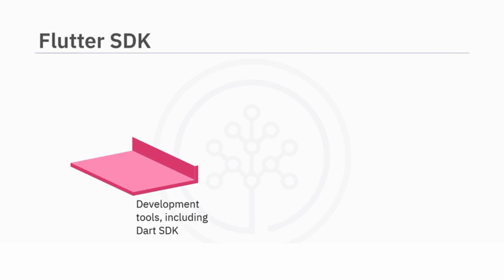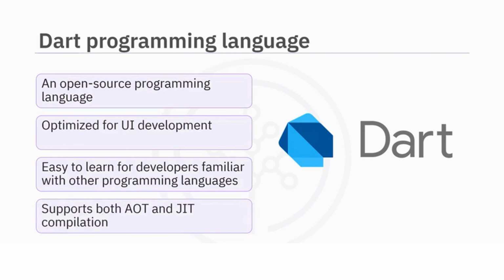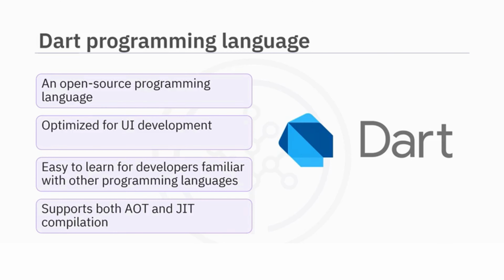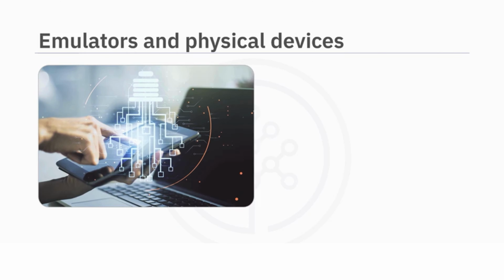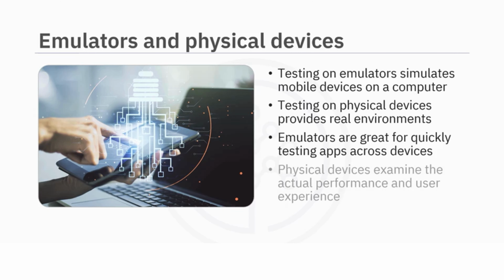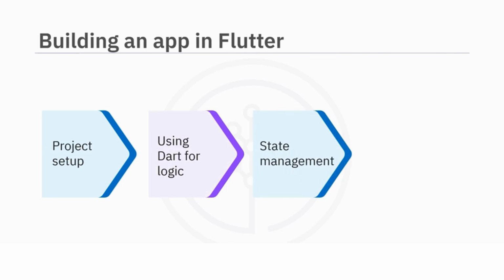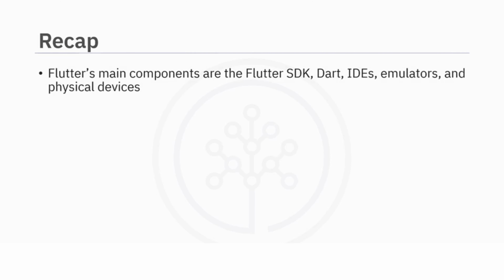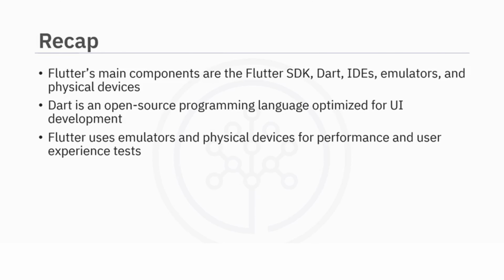Lecture 2 Mastering the Flutter Development Environment Key Components Explained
Welcome to this comprehensive video on the Flutter Development Environment! By the end of this session, you will:

Understand the main components of Flutter development.
Identify the Dart programming language and its role in app creation.
Explore emulators and physical devices for testing apps.
Learn how Flutter SDK, Dart, IDEs, and testing tools work together to build seamless cross-platform applications.
We'll cover everything from project setup and logic creation using Dart to state management and testing techniques. Whether you're new to Flutter or looking to reinforce your understanding, this video has something for you. Let's dive into building high-quality apps efficiently using Flutter's powerful tools!